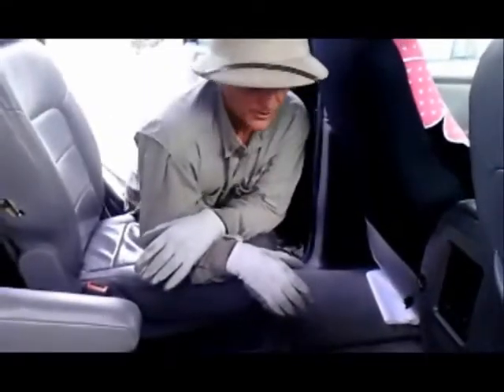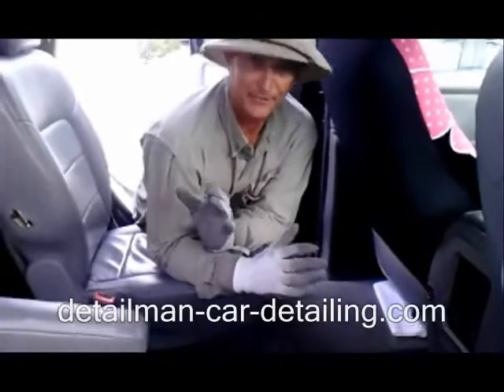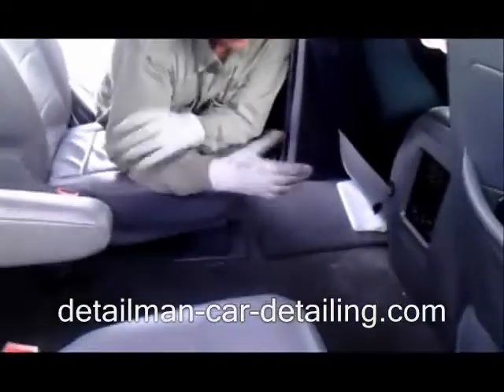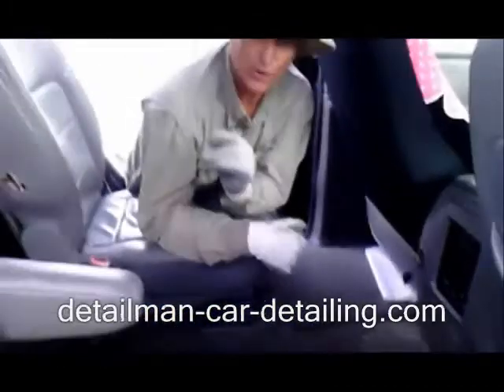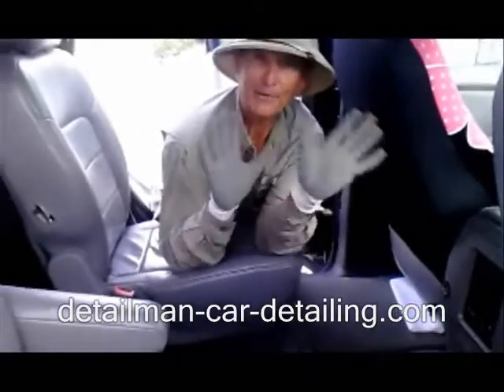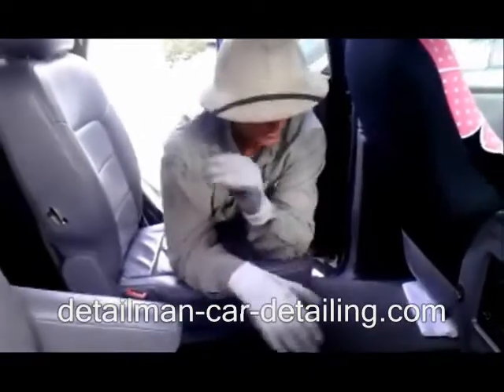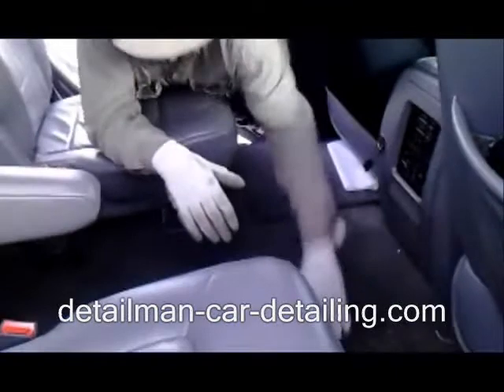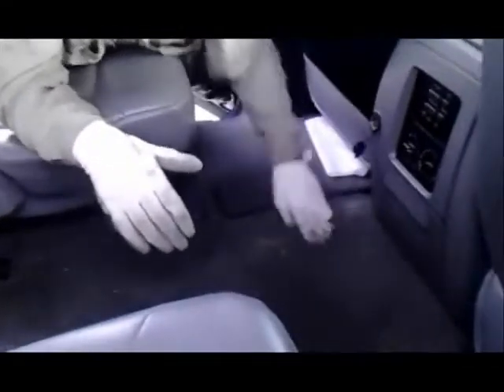Remove dog hair from automobile carpets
Dog Hair removal from automobile carpet the easy way